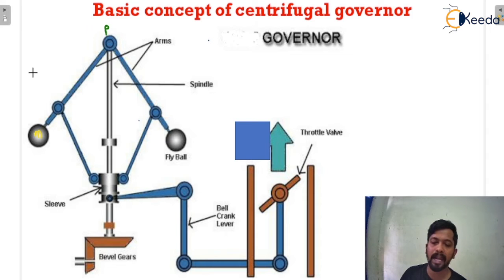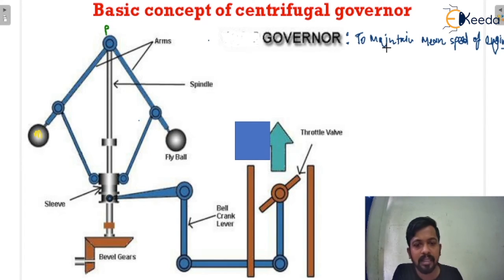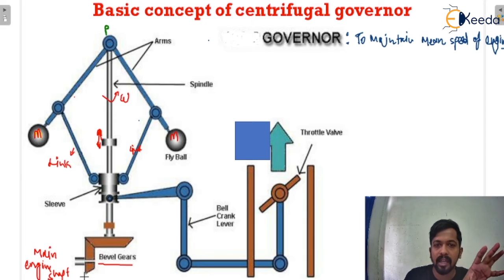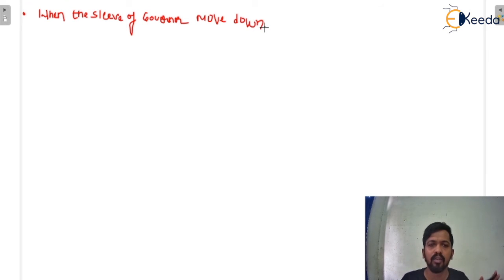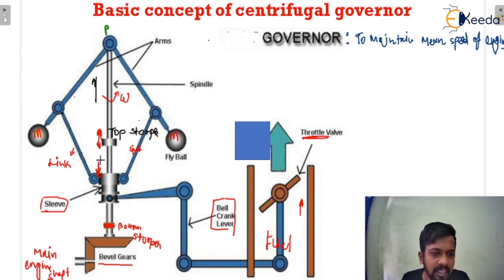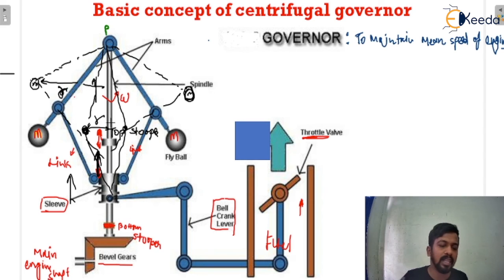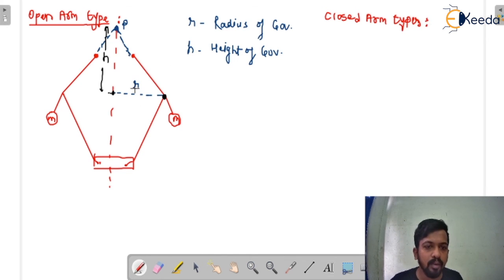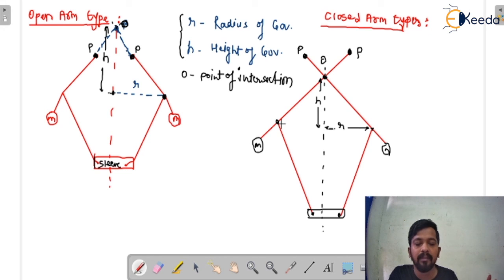Basic Concept of Centrifugal Governor | GATE Theory of Machines and Vibrations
Welcome to our informative video on the Basic Concept of Centrifugal Governor! In this video, we delve into the essential principles of governors, a crucial component in engineering. We'll cover the fundamental theory behind centrifugal governors, exploring their role in regulating machinery and ensuring optimal performance. Whether you're a student or a professional in the field, this video provides a clear understanding of this vital topic. Don't miss out on this valuable insight into GATE Theory of Machines and Vibrations. Hit play and enhance your knowledge today!

Happy Learning.